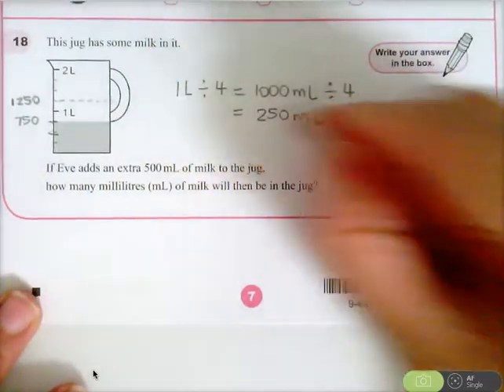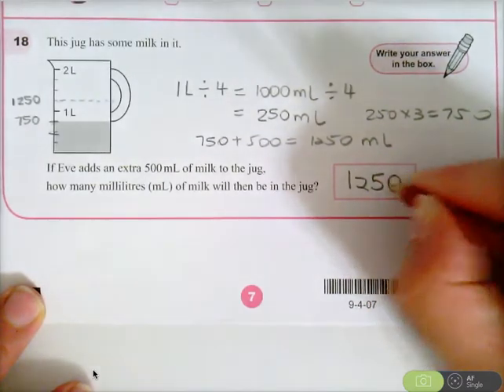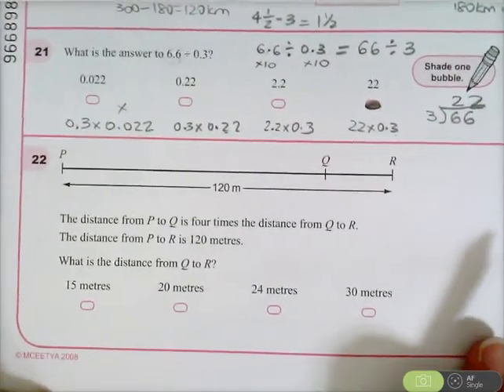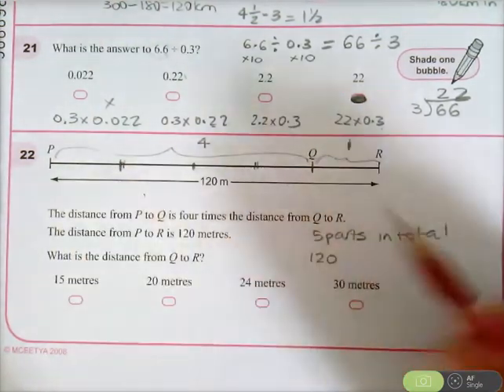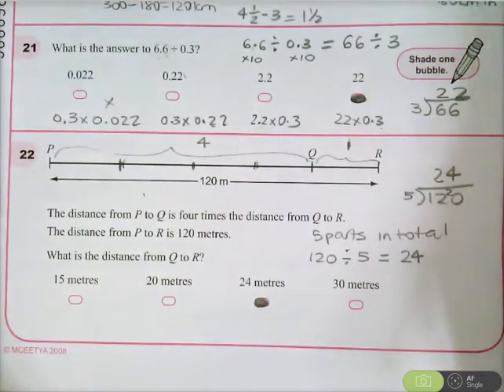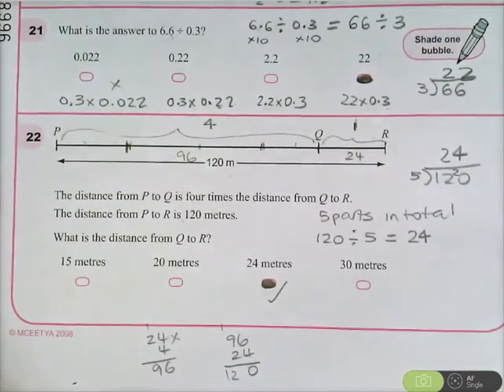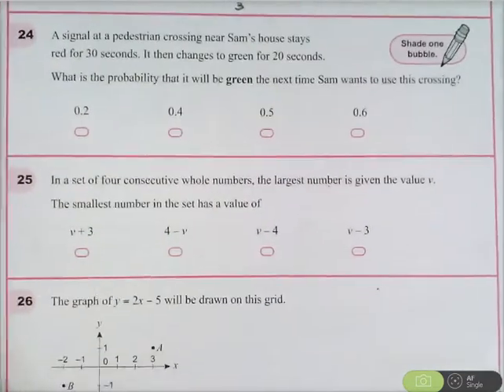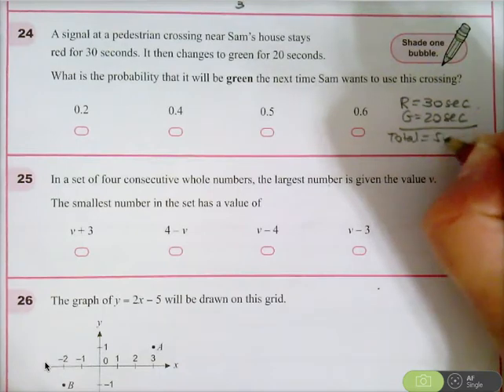YR 9 2008 Non Calc Q18 - 24